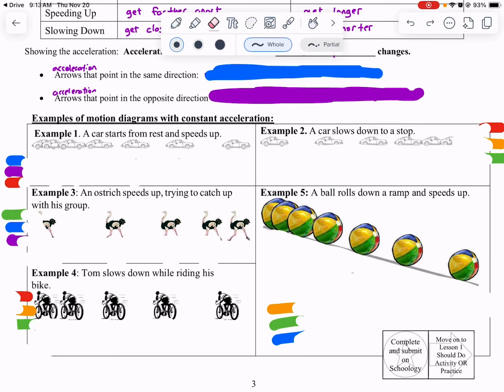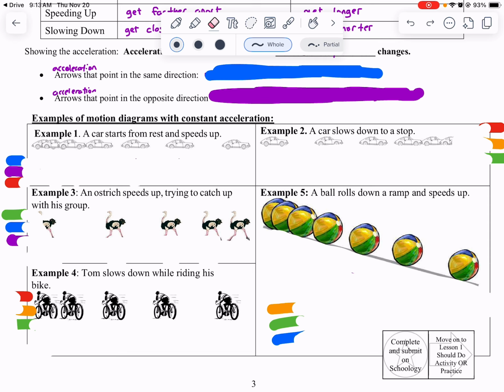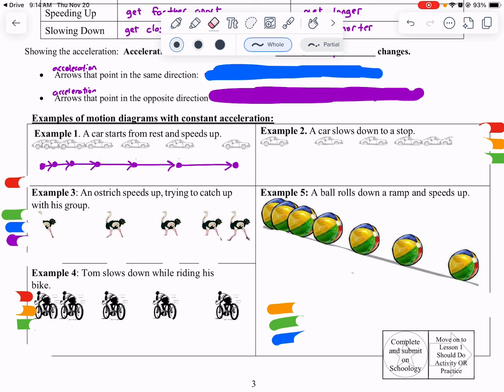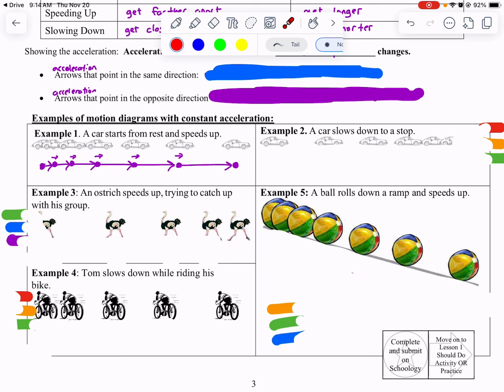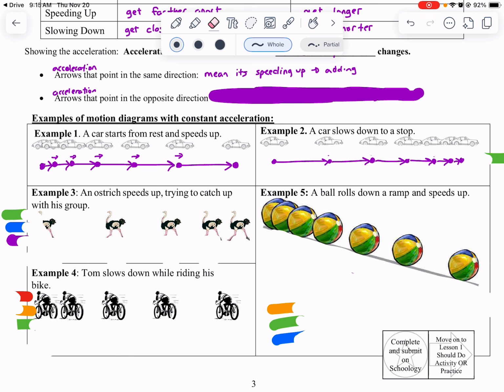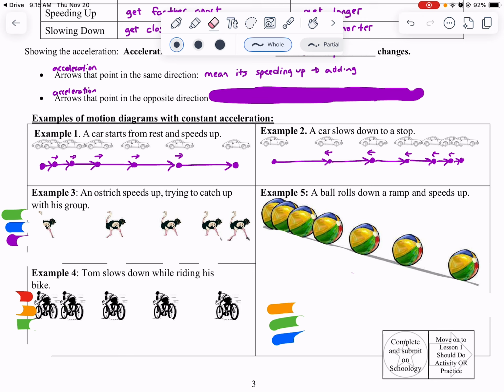Mrs. Gastler - Acceleration and Motion Diagrams Part 6